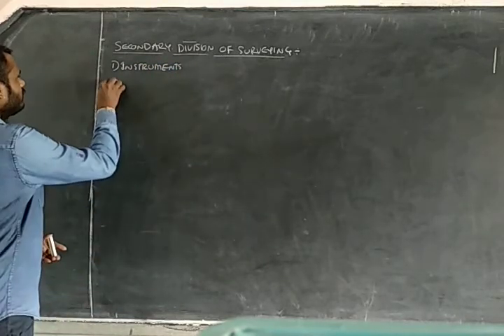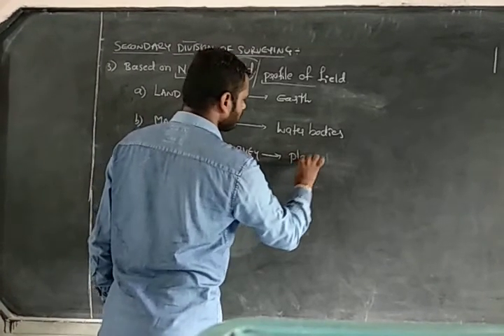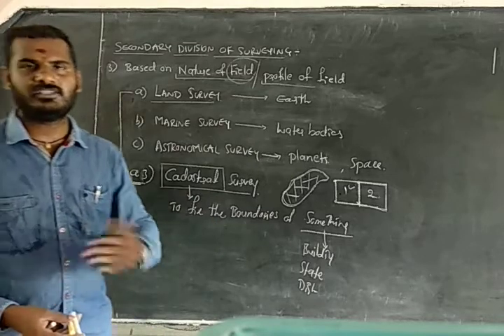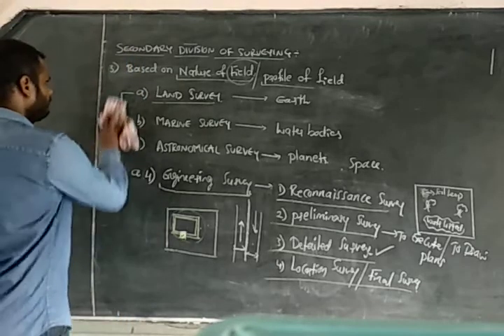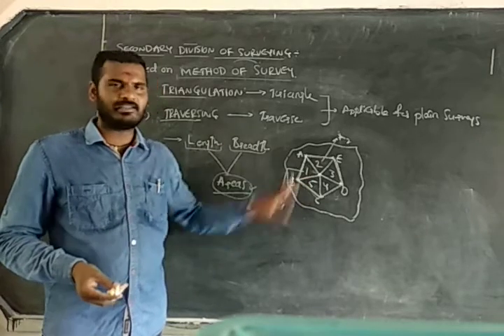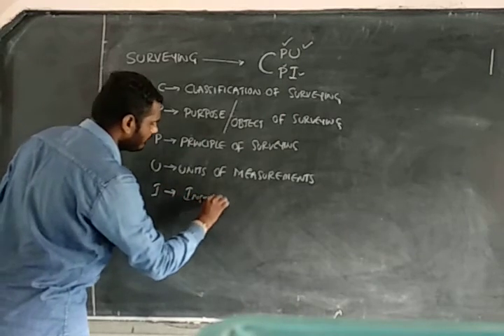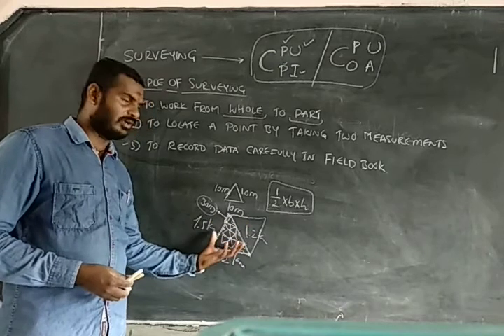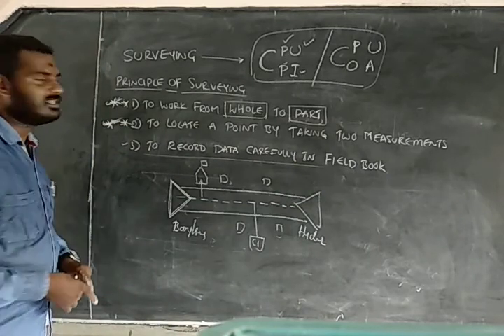Secondary classification and principle of surveying # lecture 4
Classification based on purpose,
classification based on field
classification based on method of survey
Principle of surveying
if you have any doubt regarding this topic you can text me,